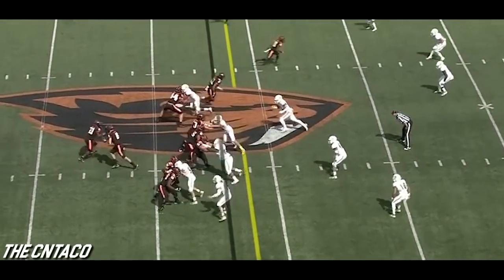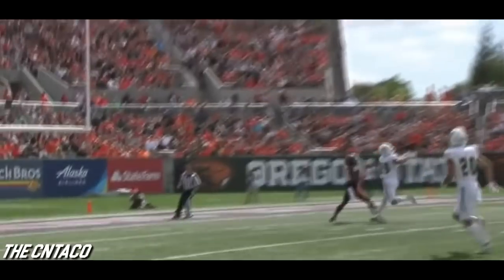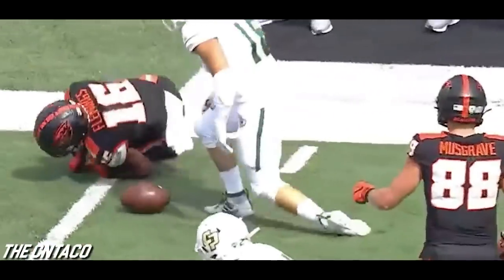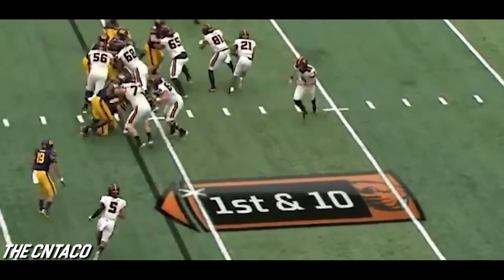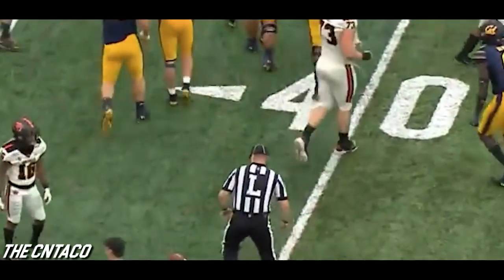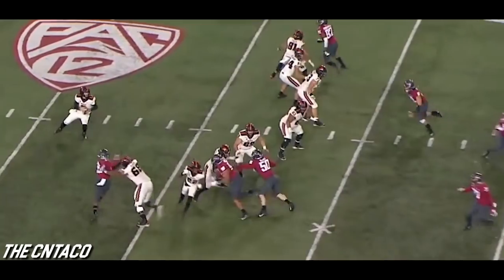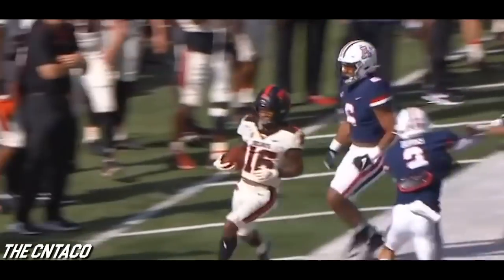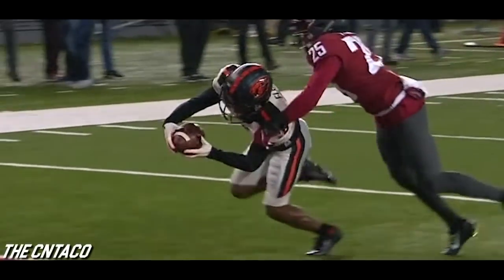Smallest Playmaker in College Football | Champ Flemings Oregon State Highlights ᴴᴰ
Oregon State WR Champ Flemings Highlights

Champ Flemings stands at 5'5" and 141 lbs. He could easily be considered the smallest playmaker in the country. He's the living definition of heart over height, as he makes plays like he's your average sized receiver. He'll definitely be an exciting player to watch during the 2020-21 college football season!

Stats 2019:
Rec: 32
Yds: 457
TD: 3

Are you a college football player looking for a highlight tape? Look no further! I'm your guy.